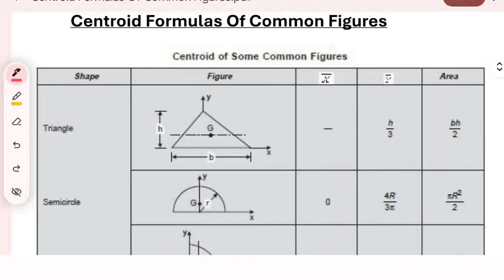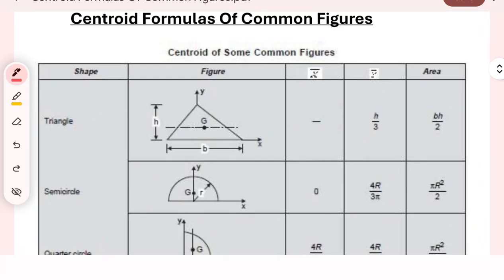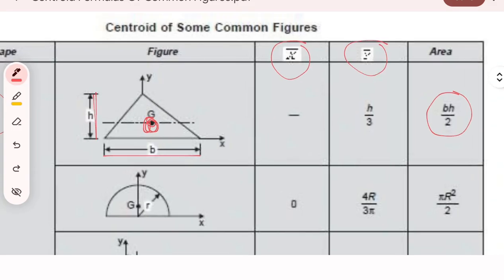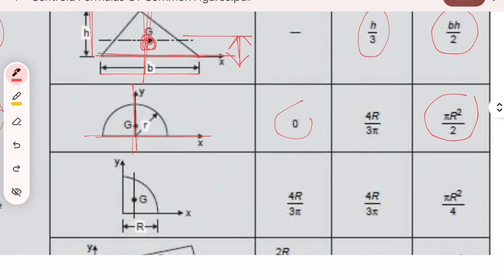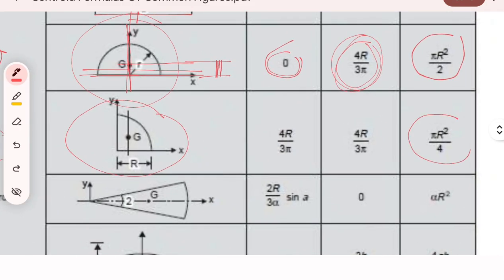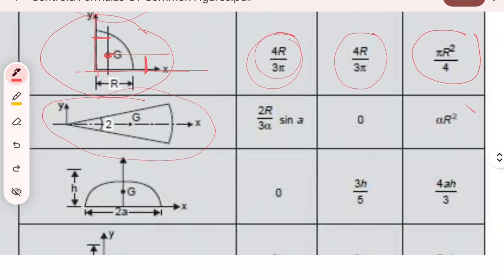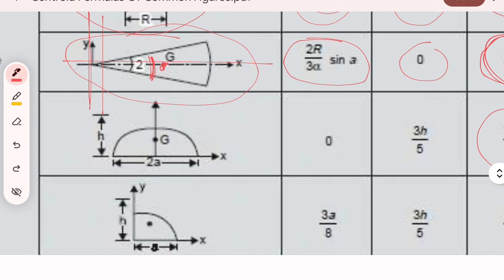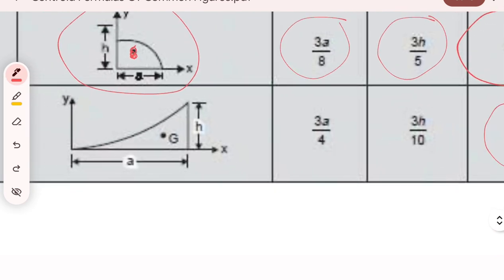How to find the centroid of the triangle and trapezoid Engineering Mechanics